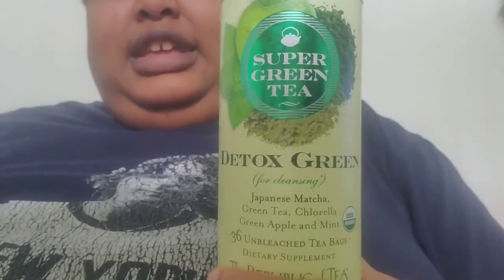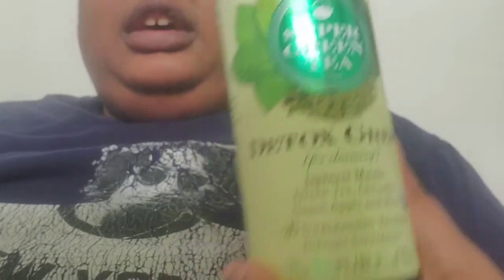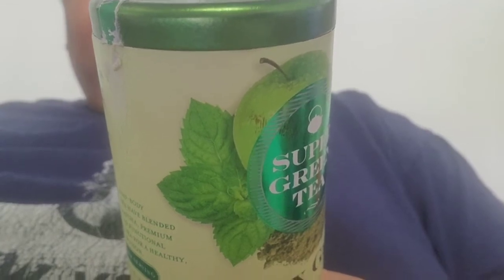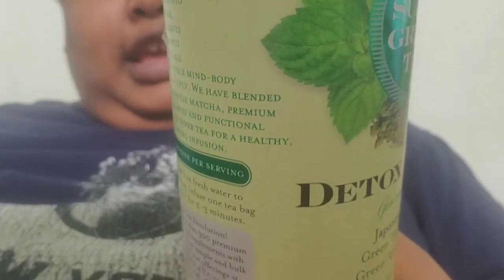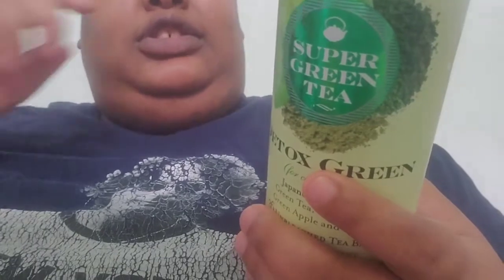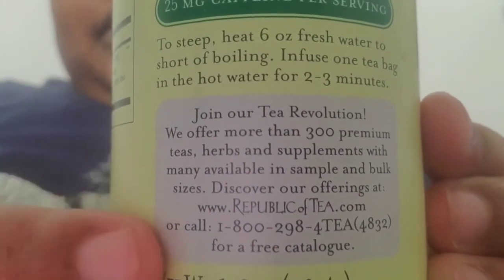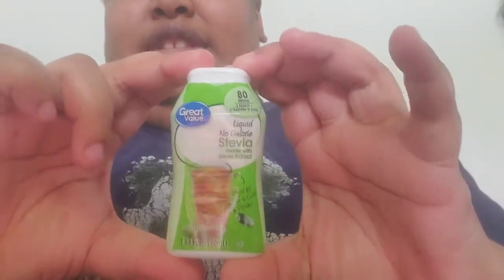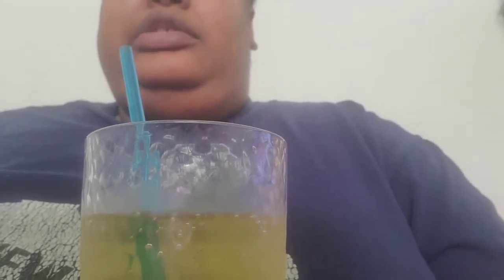Tuesdays with a Tea Episode 10x: Republic of Tea's Super Green Tea Detox Green Cold Brewed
Hey everyone! Haven't been feeling well but managed to taste another tea in my cupboard. Hope you enjoy!